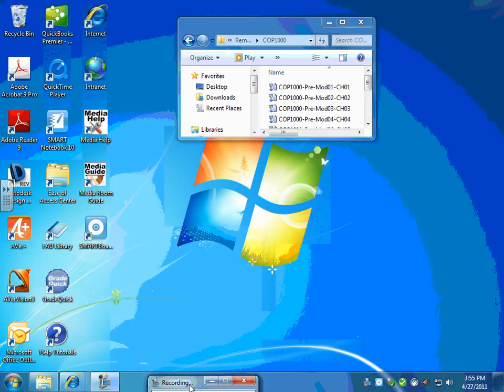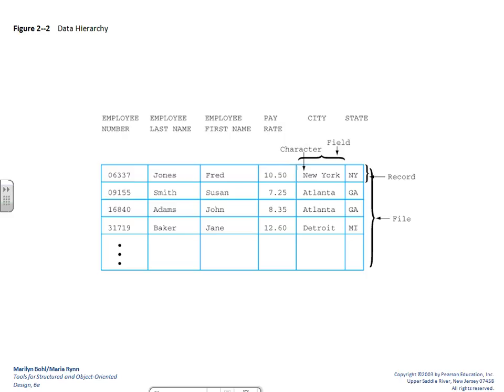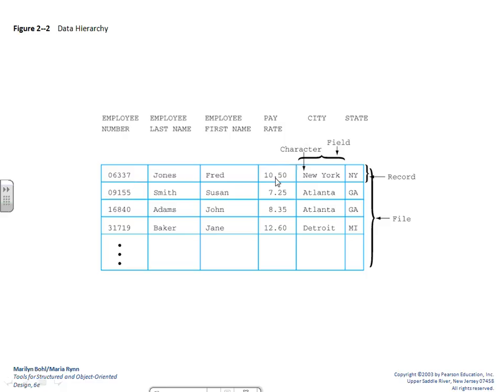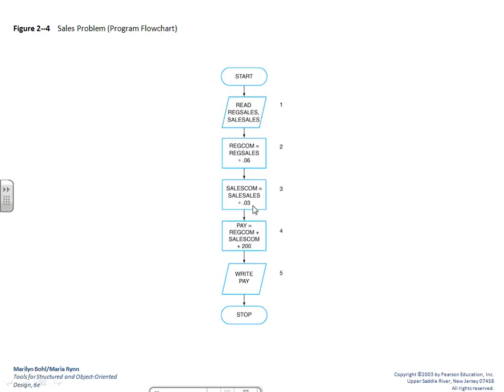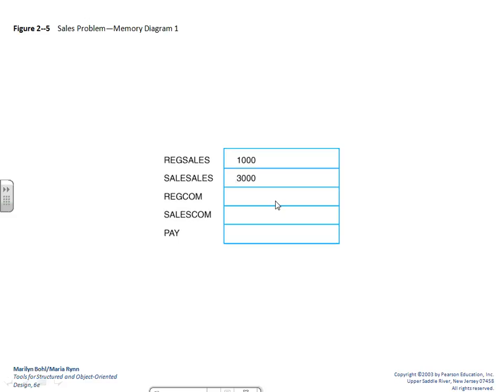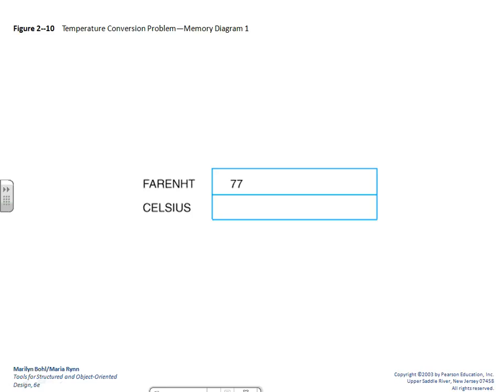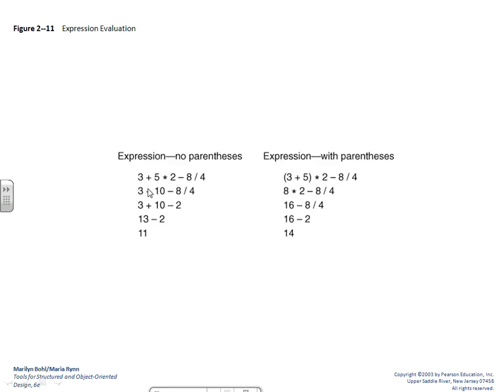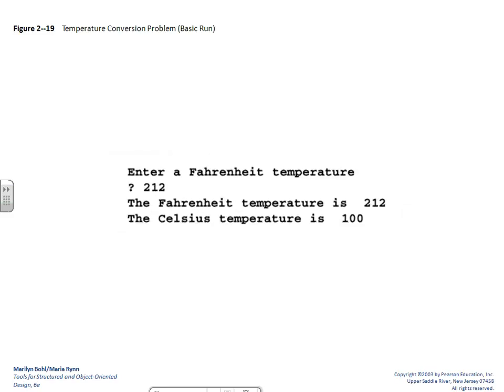COP1000 VL Mod03 CH02